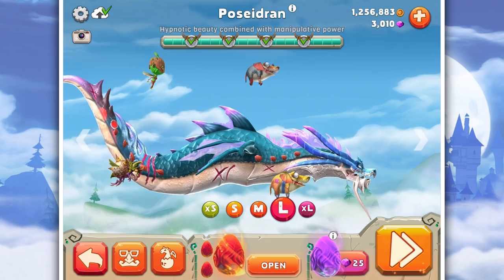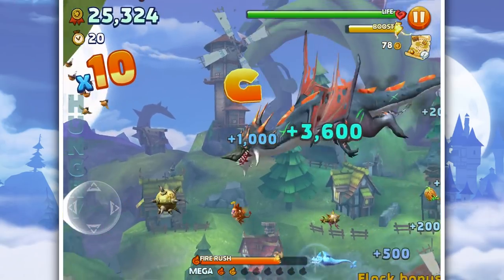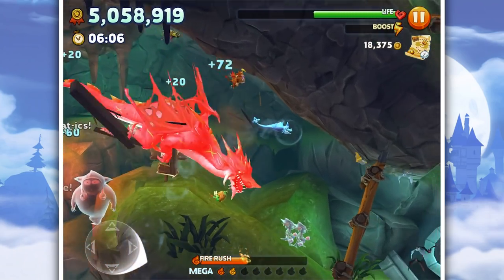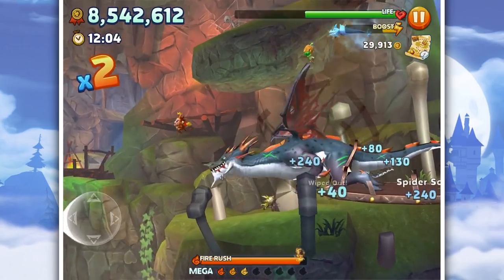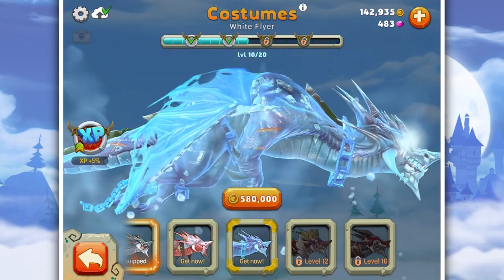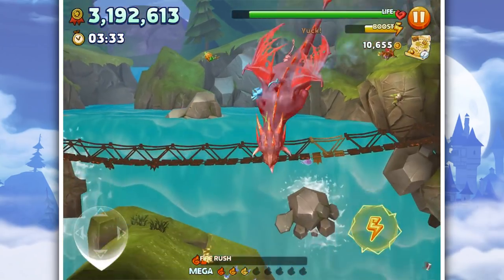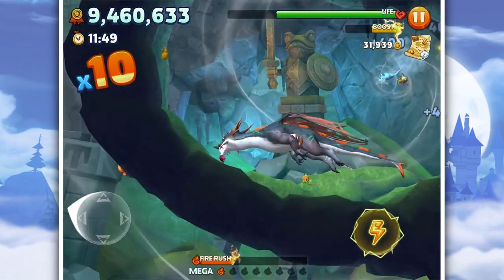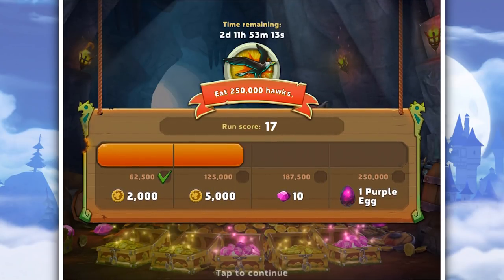*UNLOCKING* THE LARGEST DRAGON DRACONIS!!! - Hungry Dragon Ep13 HD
Finally I've unlocked the Largest Dragon Draconis! Could this dragon be very much different form the other dragons?

Unleash fiery fury from above in Hungry Dragon, a fun and frantic action-arcade rampage where everything and everyone is on the menu! Control ferocious dragons, flying, burning and devouring your way through a medieval realm packed with deliciously unsuspecting prey!